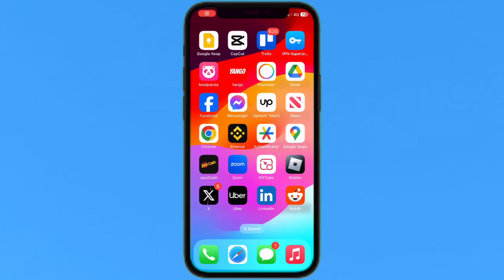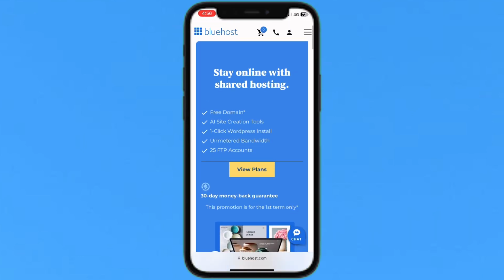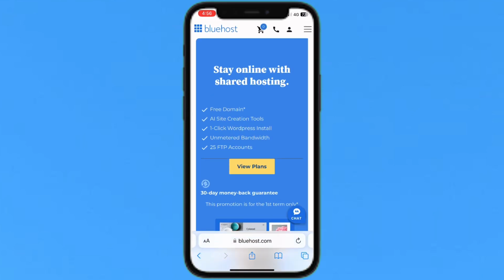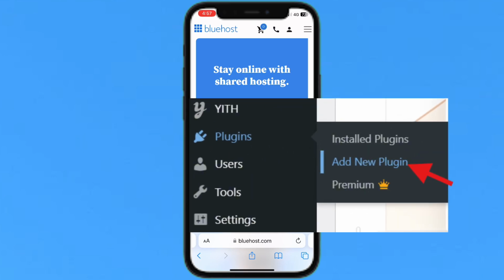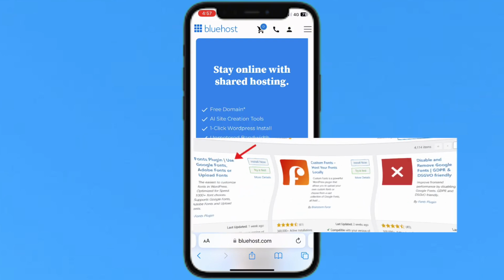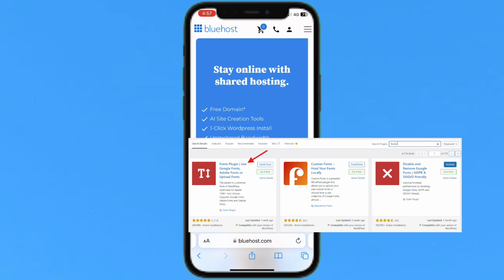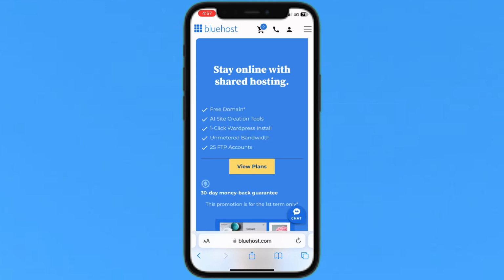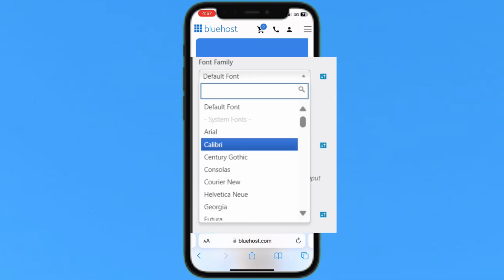How to add custom fonts to your bluehost site (2024)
How to add custom fonts to your bluehost site

In this video i´ll show you How to add custom fonts to your bluehost site. The method is very simple and clearly described in the video. follow all the steps & add custom fonts to your bluehost site